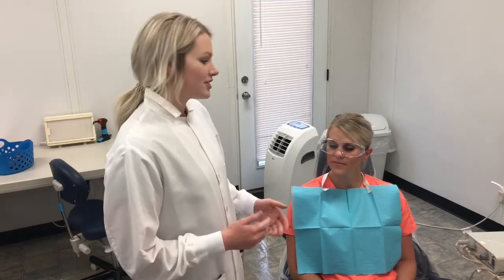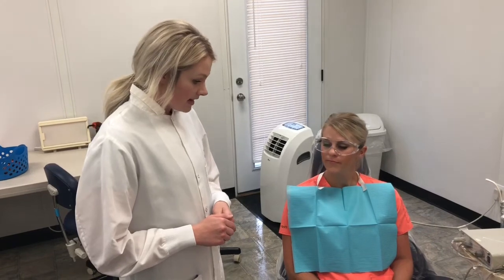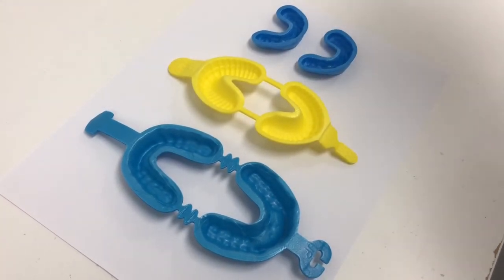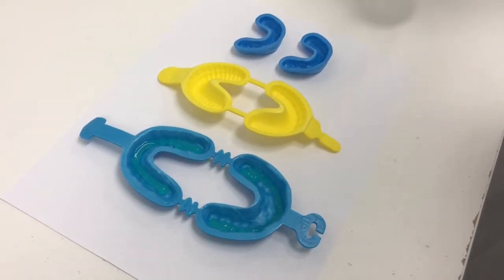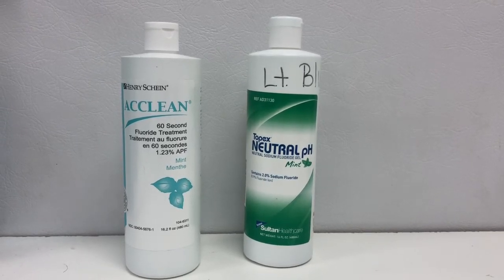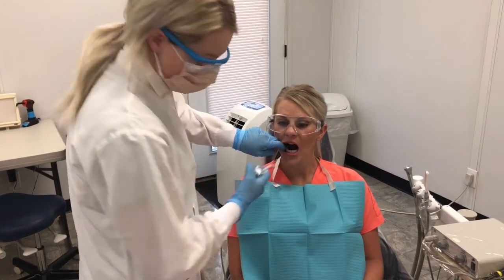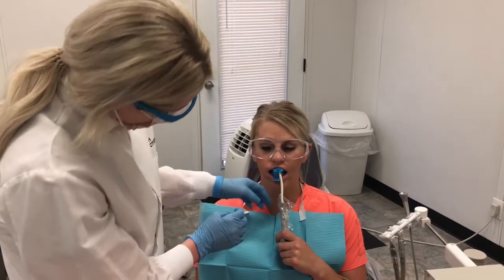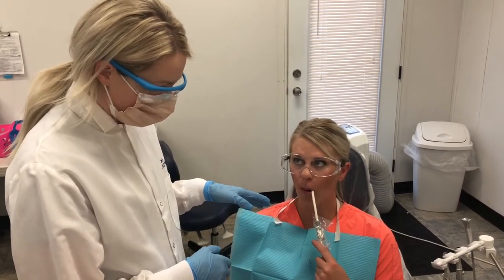Fluoride Tray Application